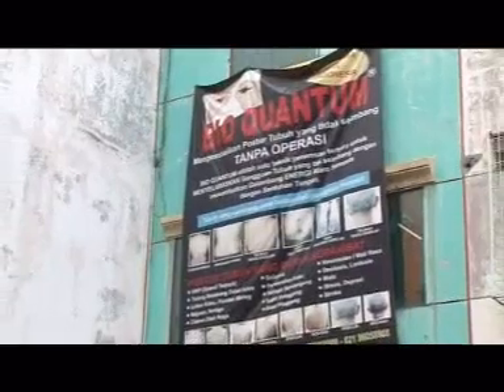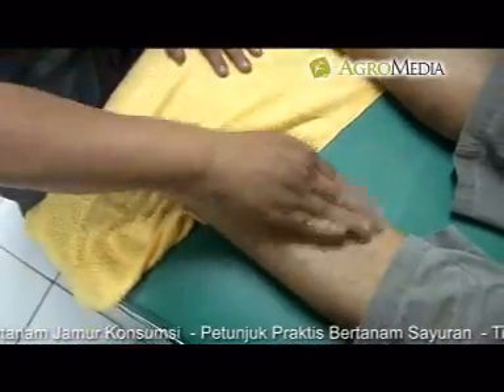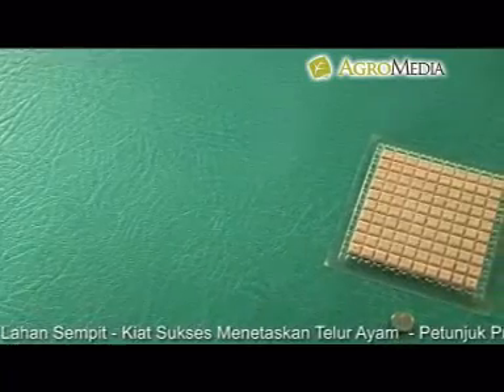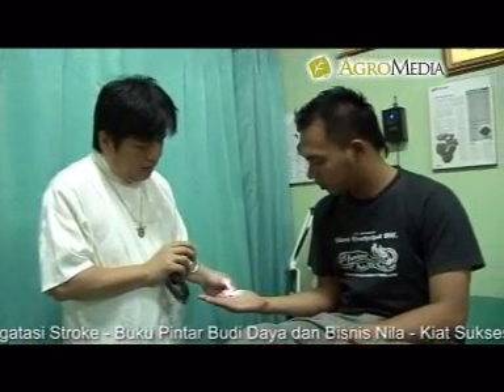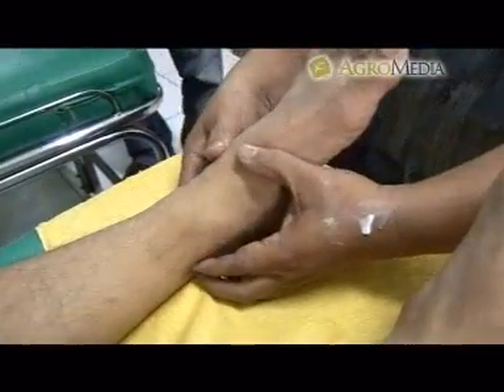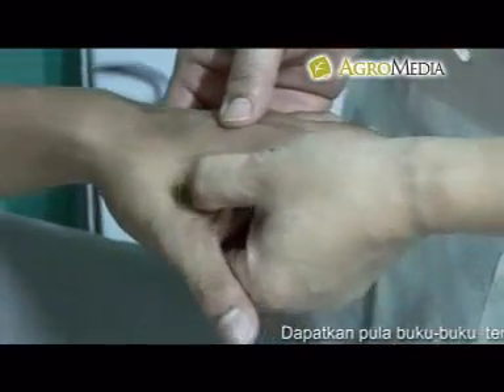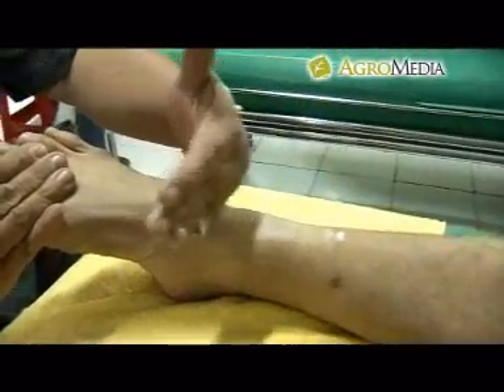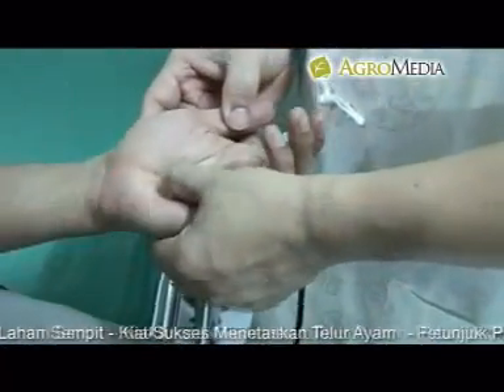Dahsyatnya Pijat untuk Kesehatan